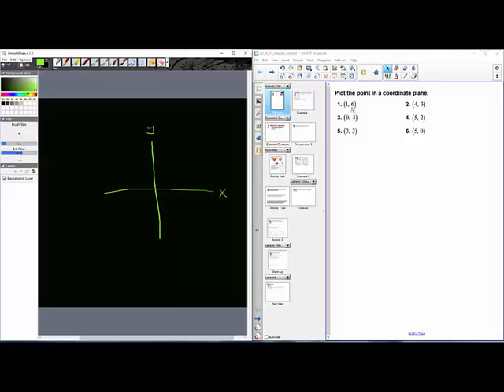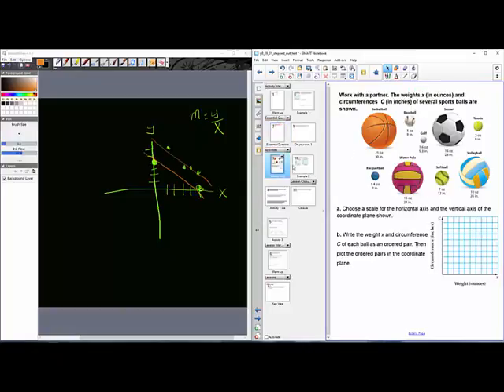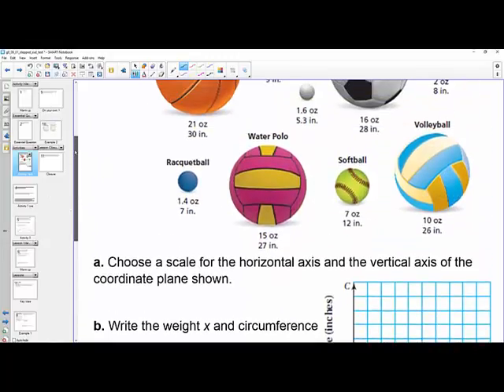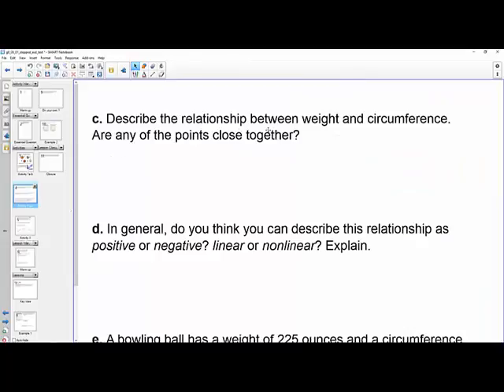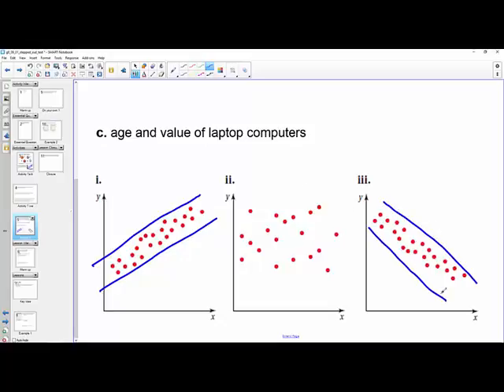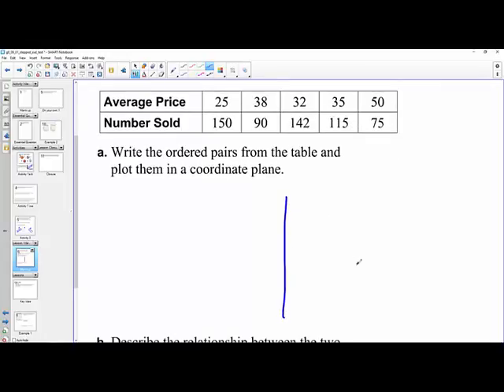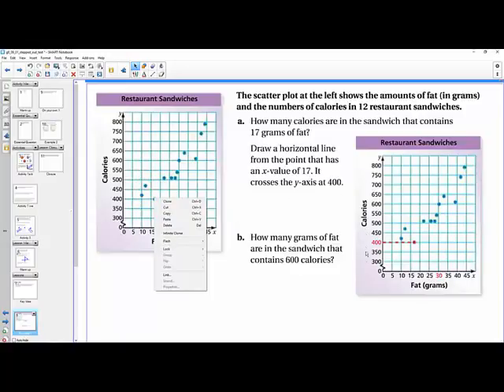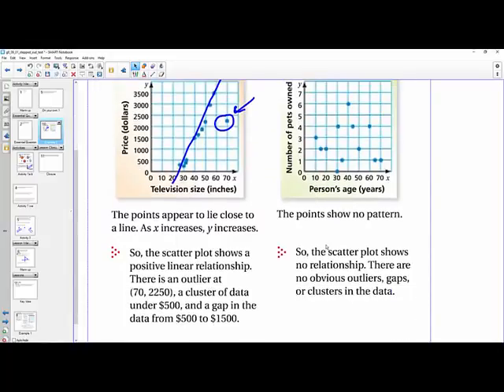9.1 Advanced 2